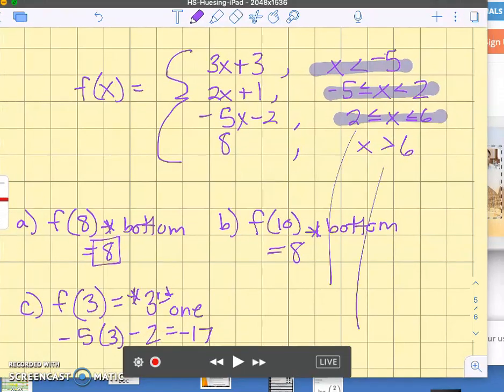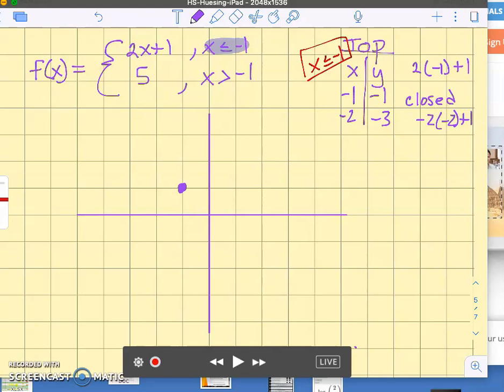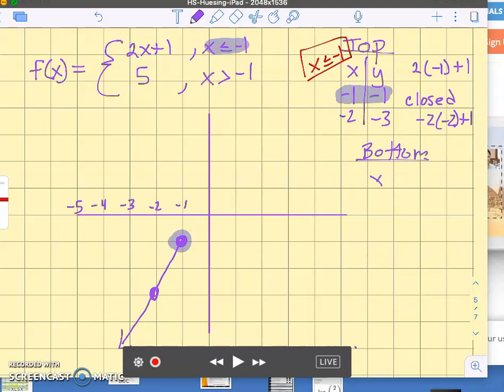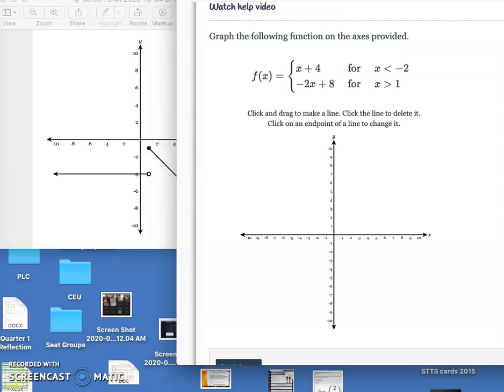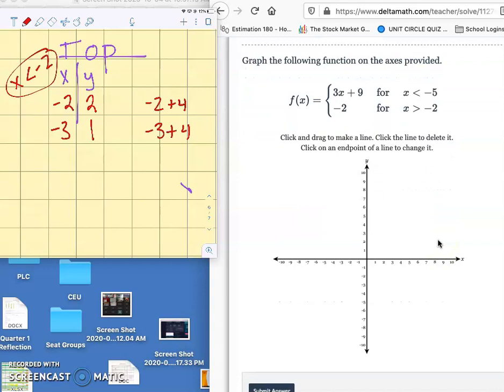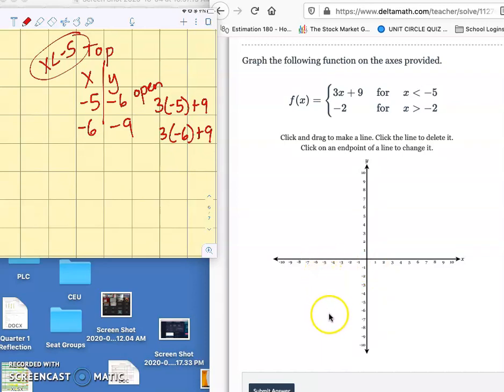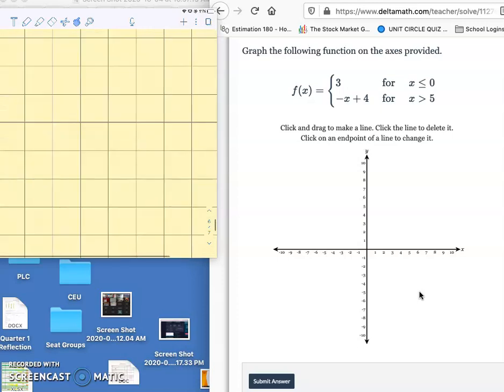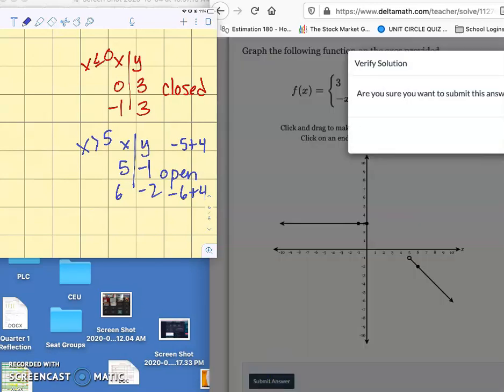Piecewise Part 3